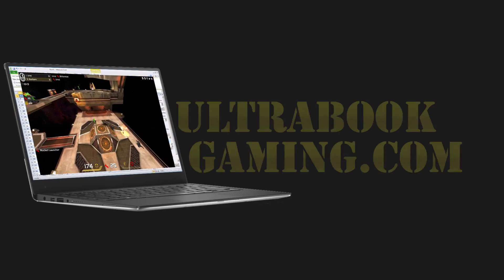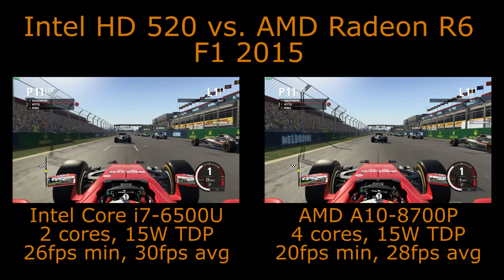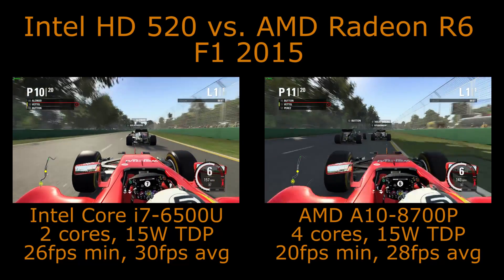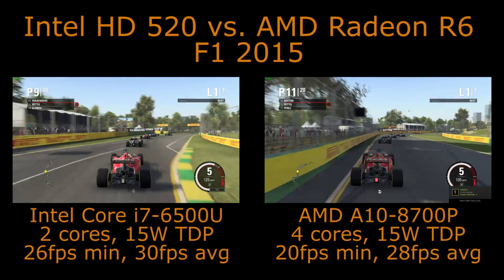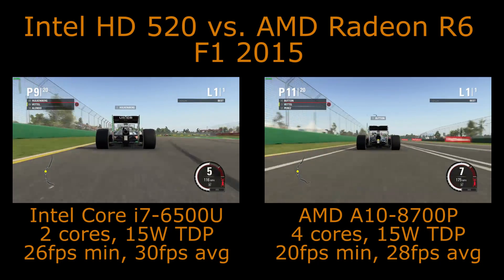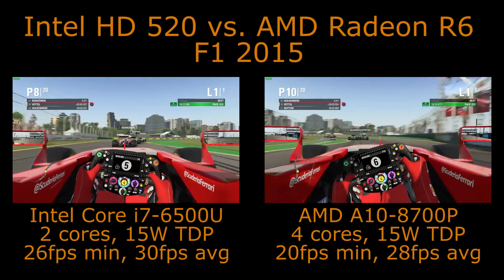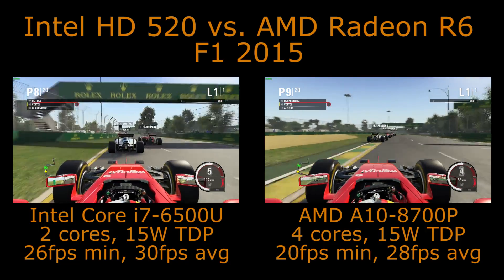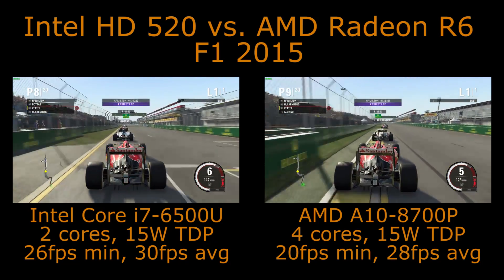Intel HD 520 vs AMD Radeon R6 - F1 2015 - Skylake vs. Carrizo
Comparing the performance of Intel HD 520 (Skylake) to AMD Radeon R6 (Carrizo) in F1 2015.

==Test systems==
Intel HD 520:
ASUS X555UA-DM059T laptop
2 x 4GB DDR3-1600
2TB HDD
Windows 10

AMD Radeon R6:
HP Envy 15-ah151sa
AMD A10-8700P
2 x 8GB DDR3-1600
1TB HDD
Windows 10